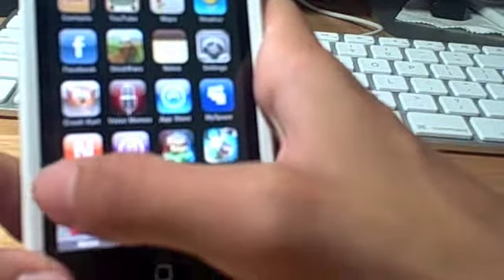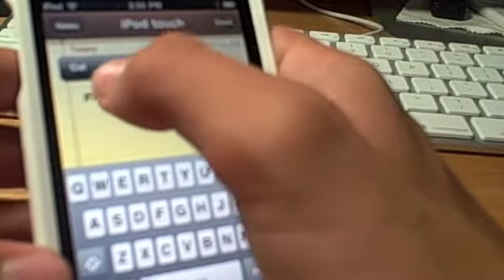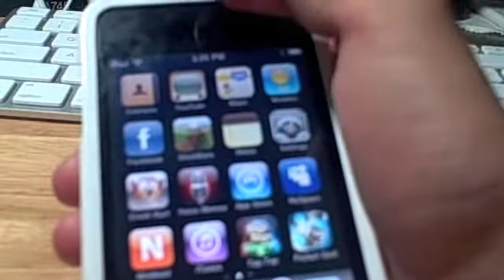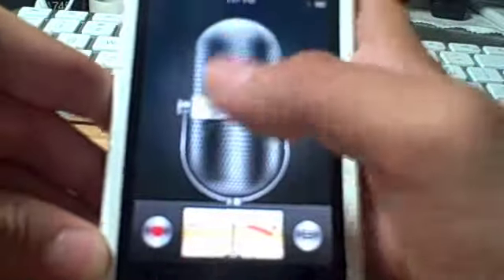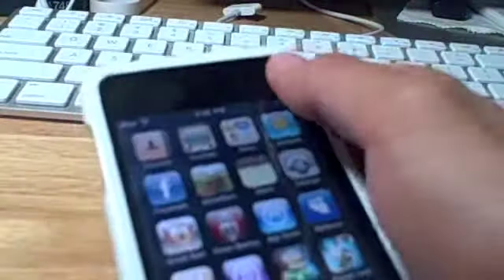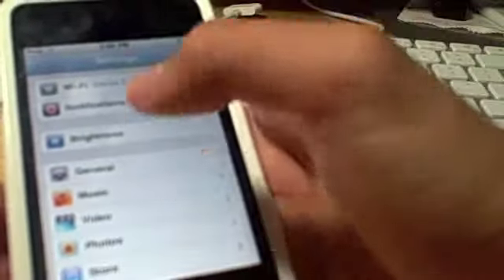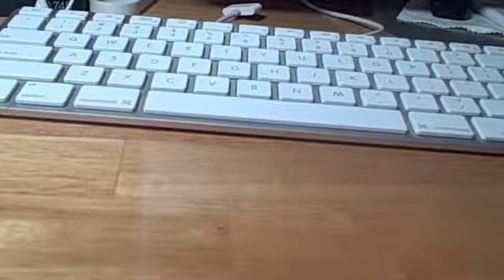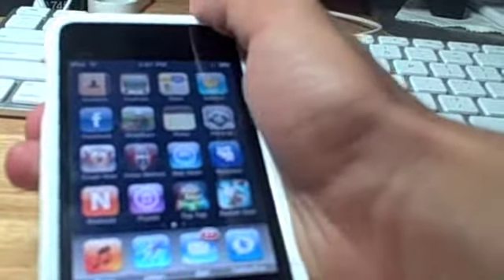Iphone os 3.0 overview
A overview of iphone os 3.0  for the ipod touch and iphone